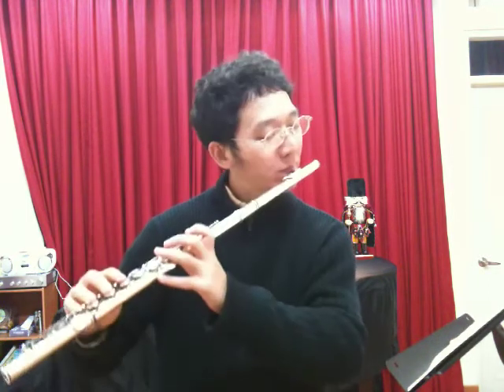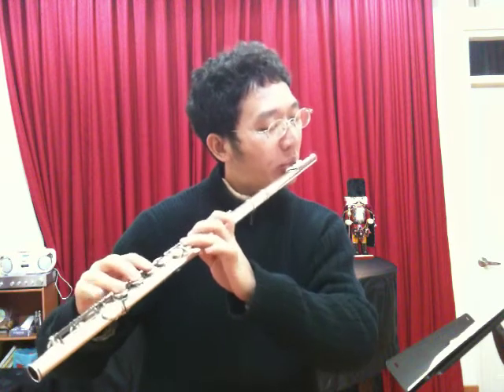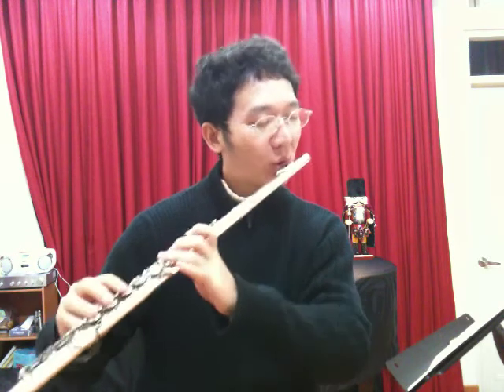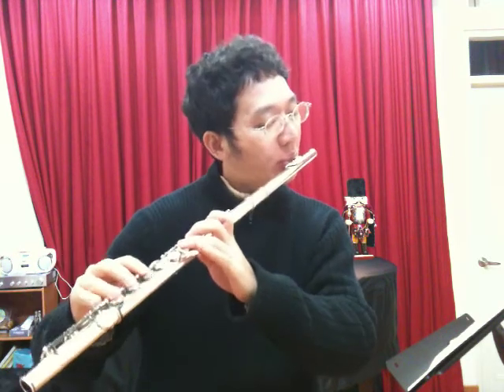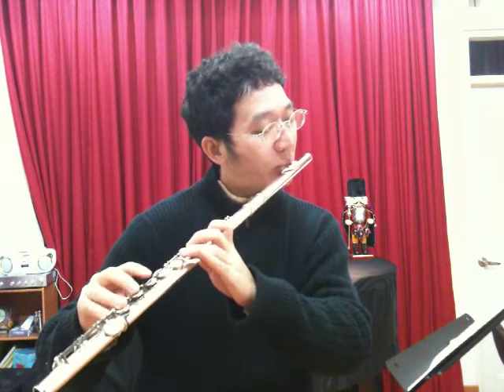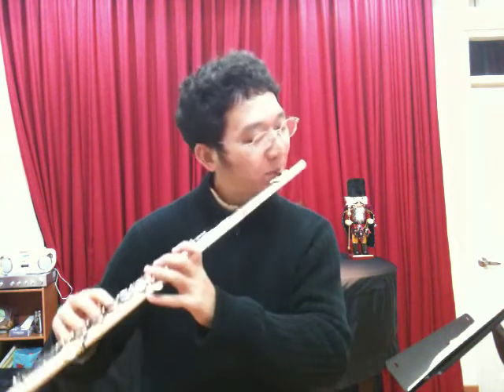No65 100 Classical studies for Flute